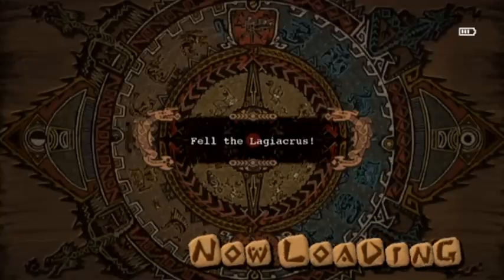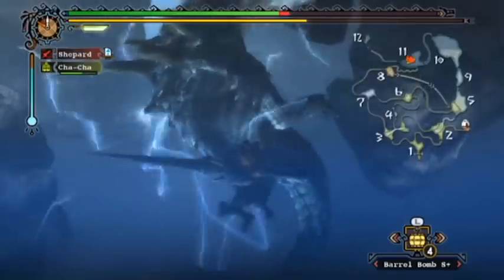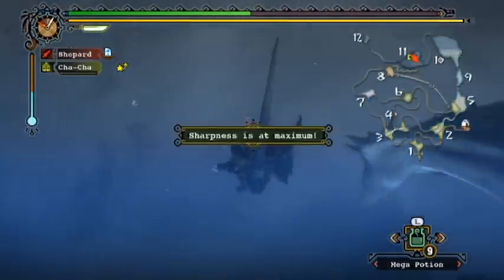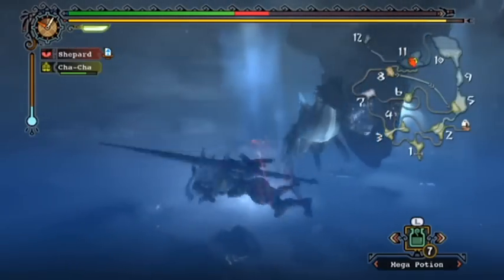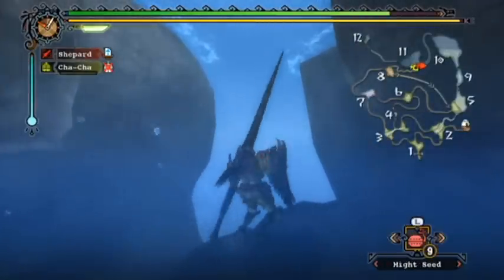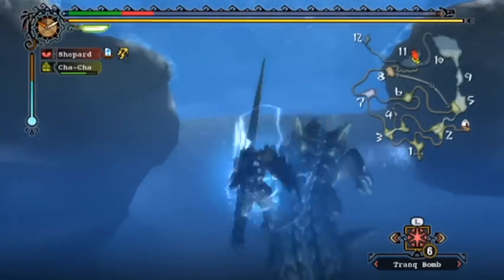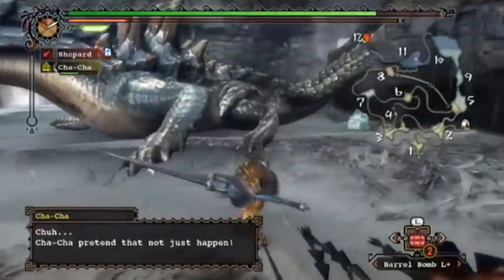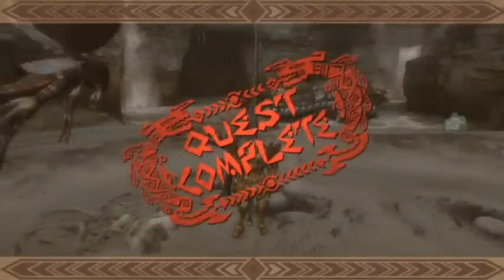Let's Play Monster Hunter Tri! - Part 74 (Fell the Lagiacrus! - Lance)